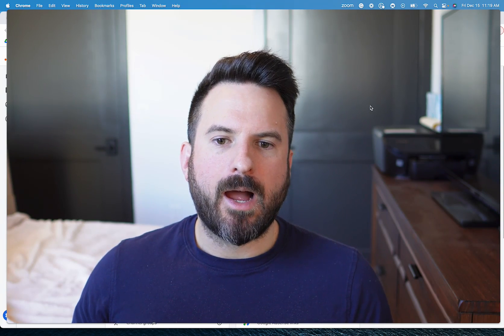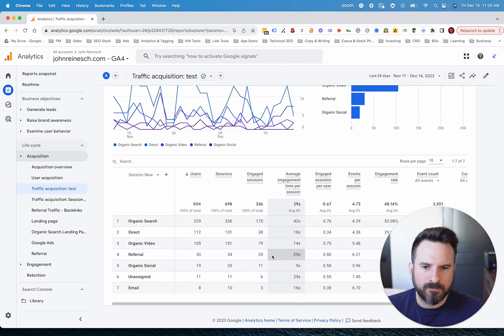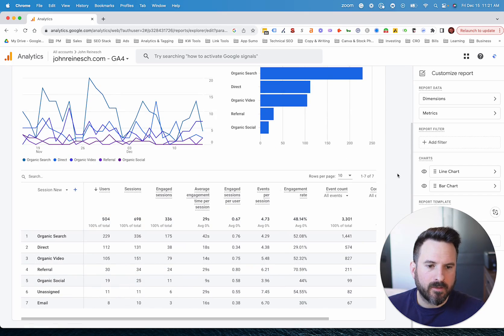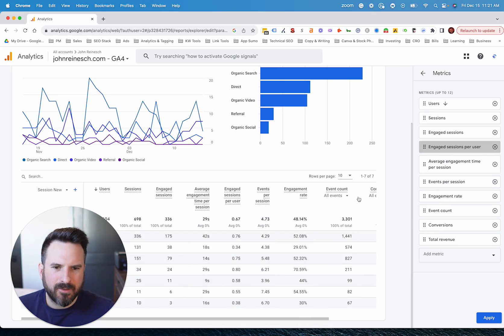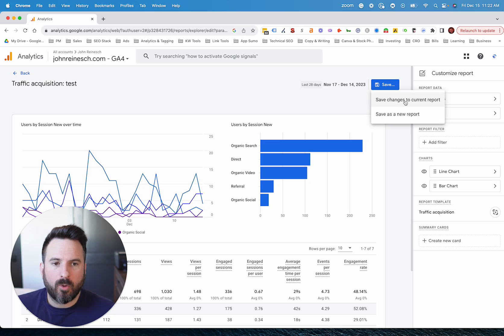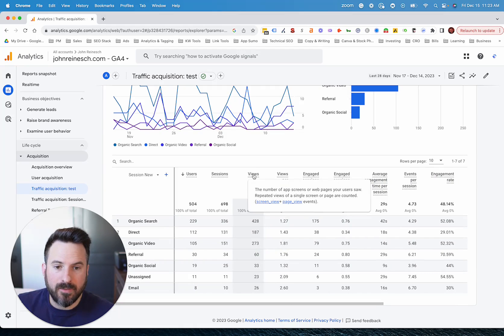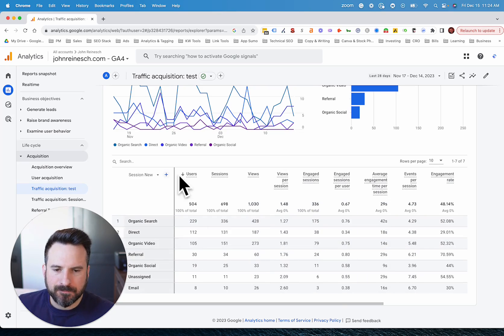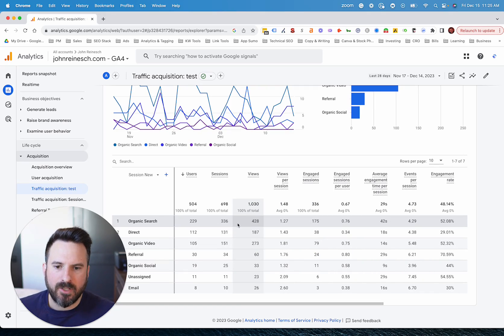Pages Per Session In GA4 (Where To Find It + New Name)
One key metric in GA4 that has undergone a subtle change is Pages per Session.

Finding 'Pages per Session'
This metric is not visible by default in standard reports. If you want to unlock the metric you need to customize your GA4 reports and add this metric manually.

Understanding the Change
'Page Views' are now called 'Views' in GA4.

Why It Matters: This encompasses both web pages and app screens – critical for those tracking both. But if you're web-only, 'Views' effectively equals 'Page Views'.

Quick Tip: Hover over any metric inside of GA4 for definitions. GA4 makes it easy to understand what each metric truly measures. future ease!

Embracing New Metrics
While 'Pages per Session' remains a classic, GA4 introduces new metrics like 'Engage Sessions' and 'Engagement Rate'. I prefer both of those metrics when trying to analyze engagement and user behavior.

Timestamps
0:00 Intro
0:12 Customize Reports To Include Pages Per Session
3:30 New Name For This Metric & Definition
4:44 The New Engagement Metrics